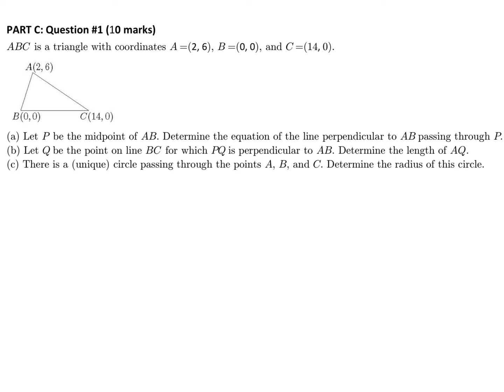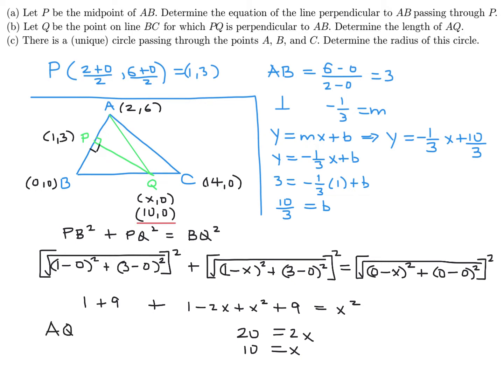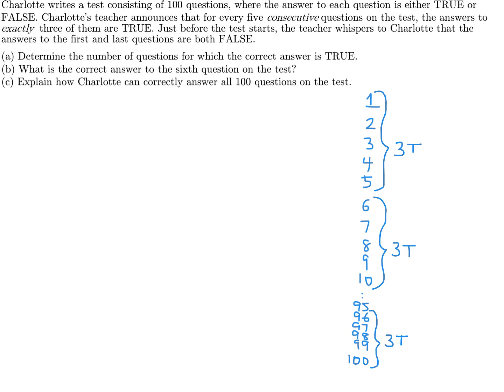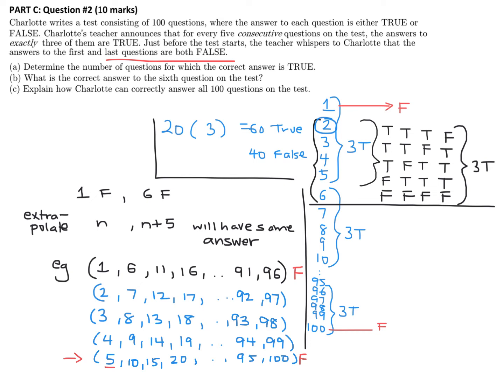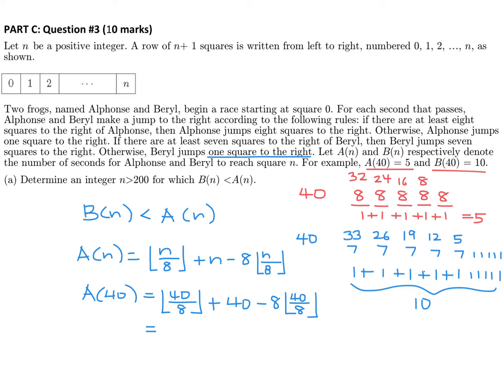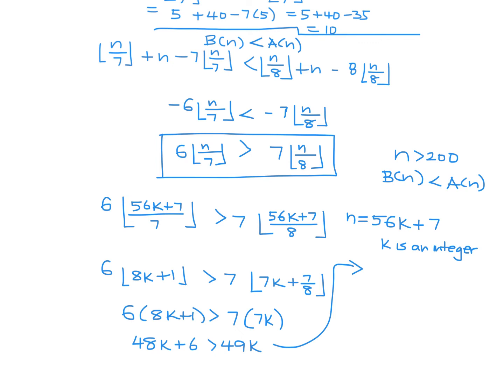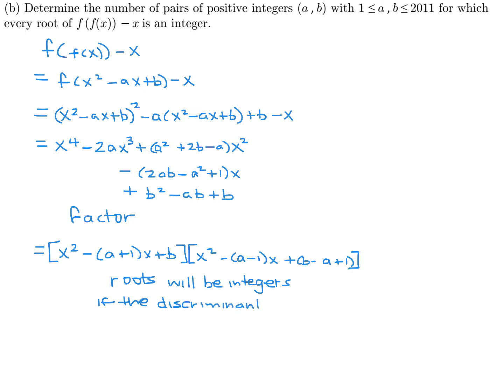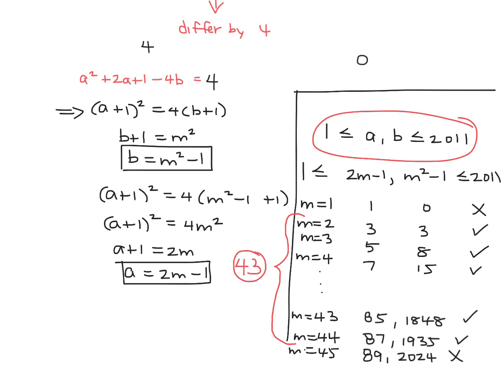2011, Canadian Open Mathematics Challenge (COMC) | Part C